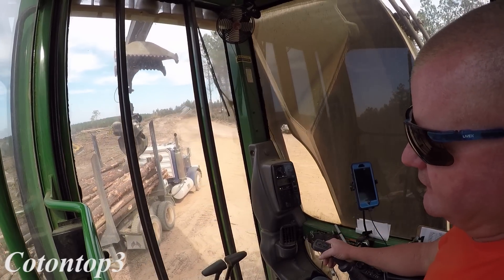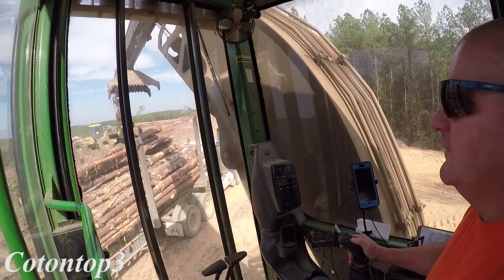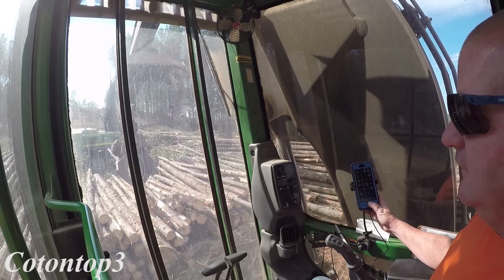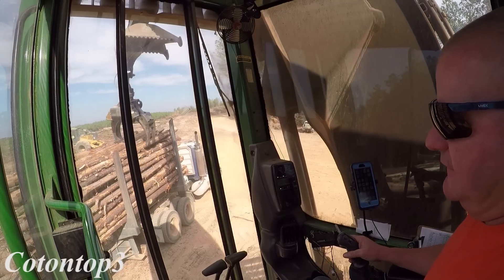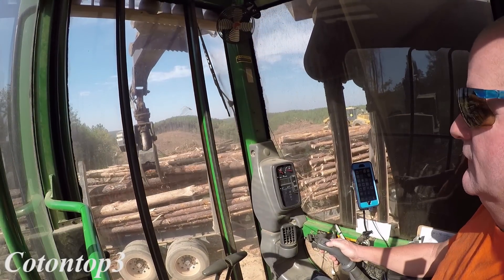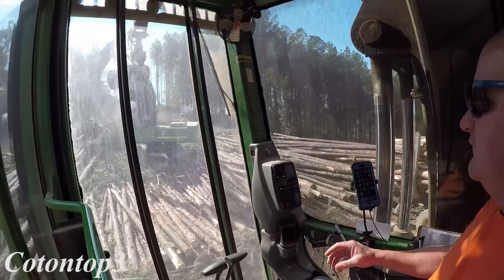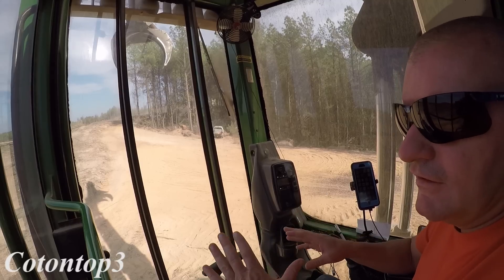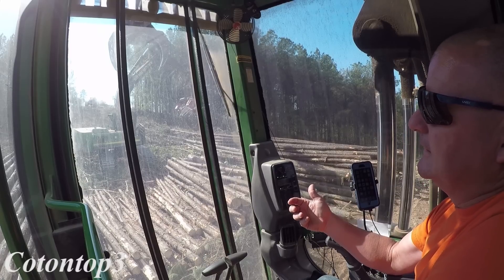Explaining a few things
My tripod;
My audio recorder;
My drone;
My lens;
My camera bag;
Editing software I use;